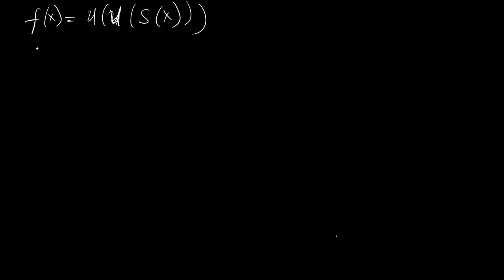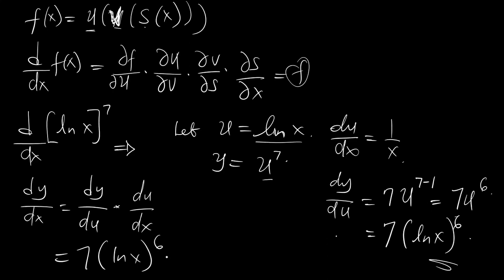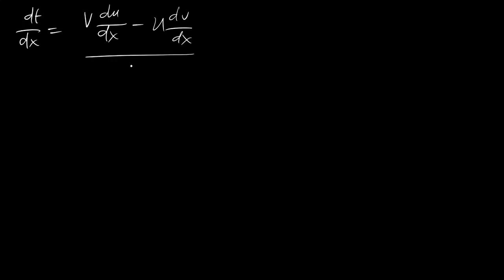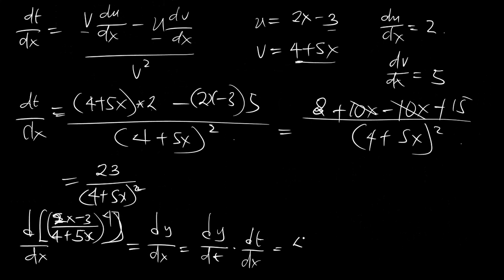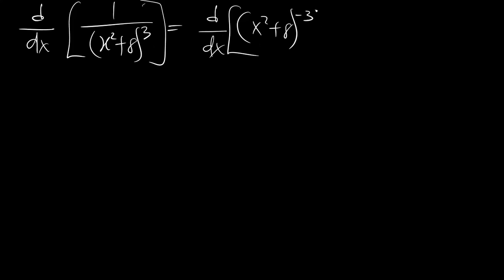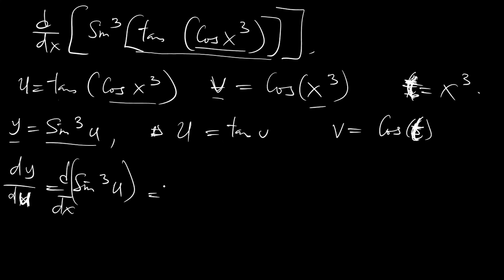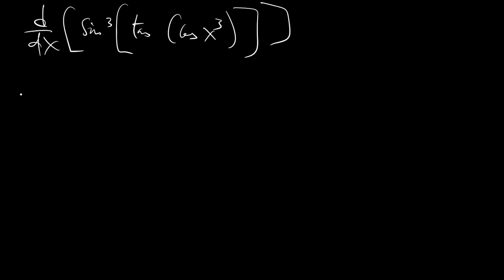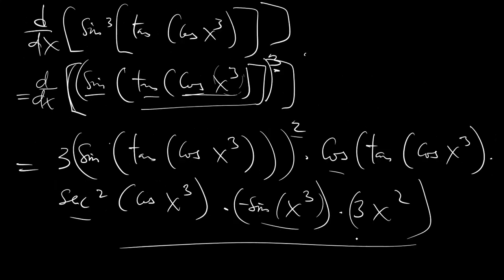The chain rule the derivative of function using chain rule